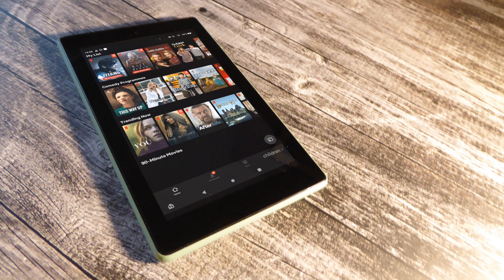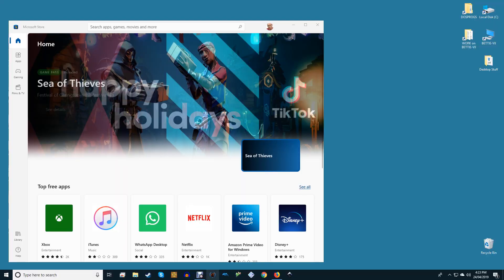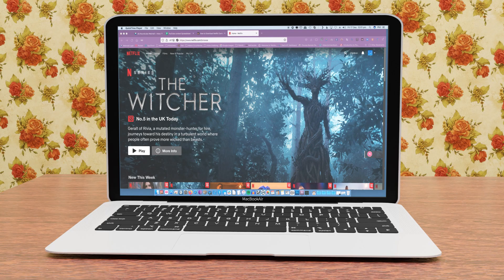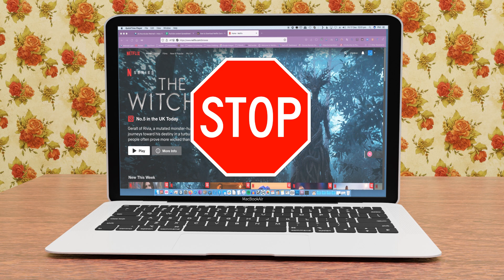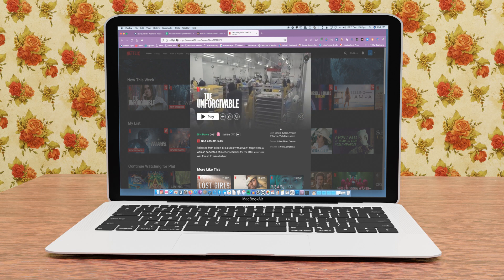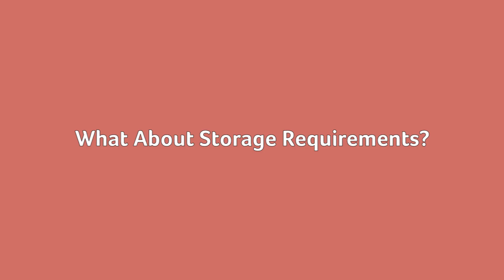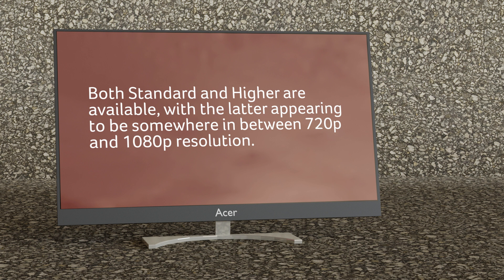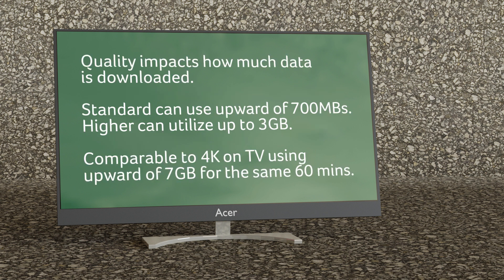How to Download Netflix Movies to Watch Offline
Step by step guide to download Netflix content to watch offline and on the move.